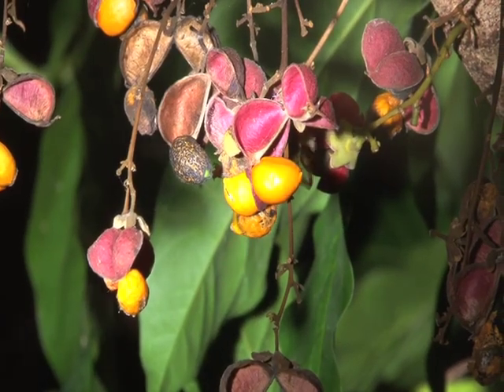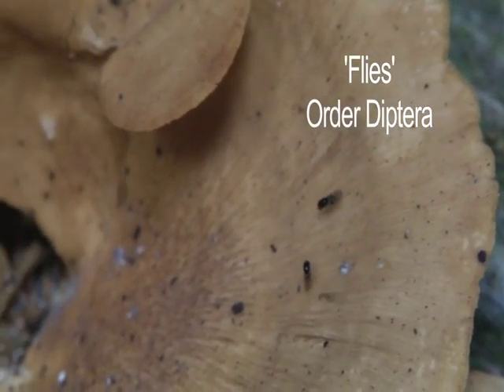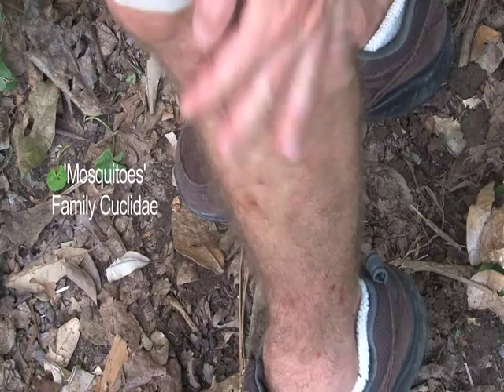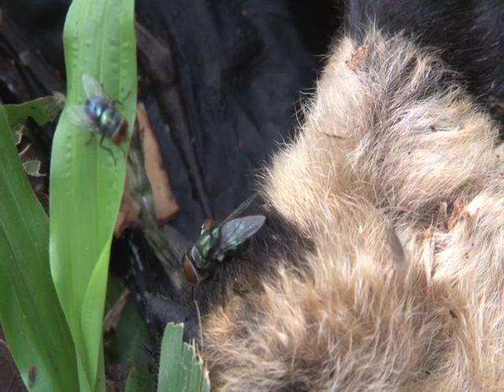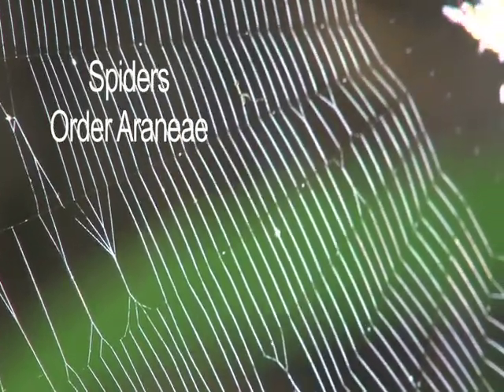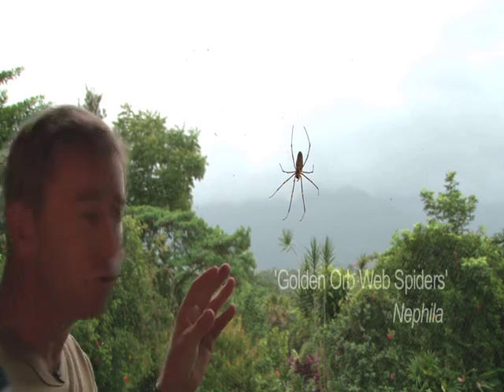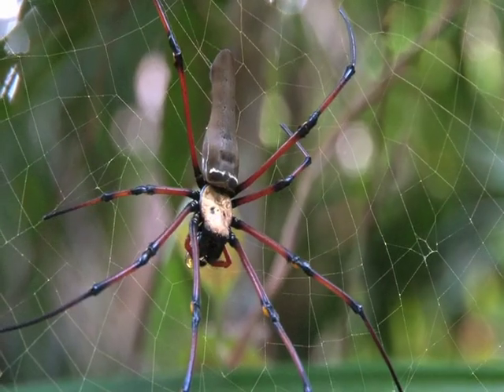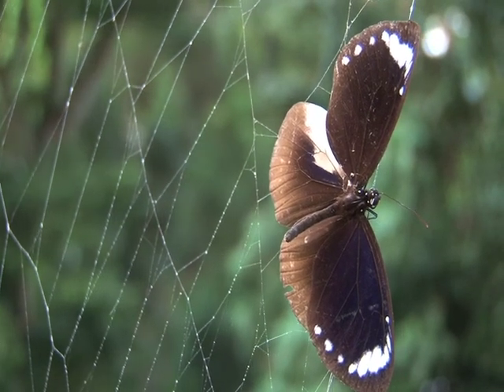How to recognise what insects and spiders to avoid in the Australian rainforest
This is another chapter in the Ecosystem Guides documentary "Ancestral Jungle: the lowland topical rainforest of Australia". It looks at the huge diversity of insects and spiders in the coastal Australian jungle, and which ones, if any, are harmful.